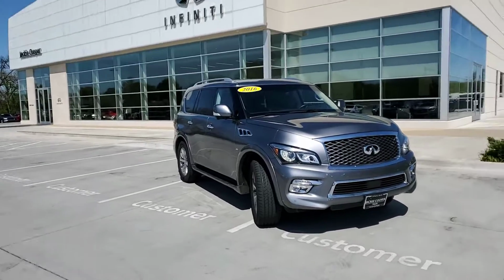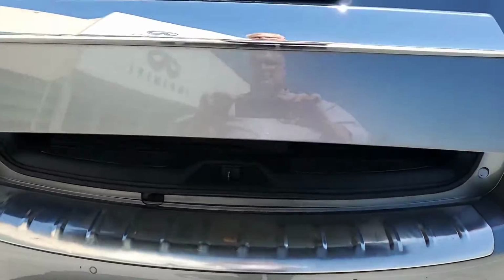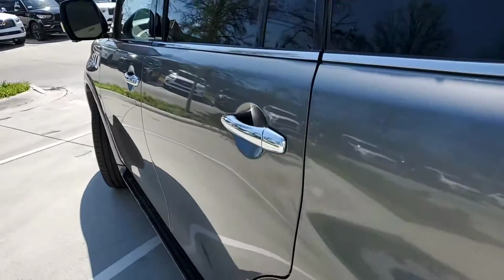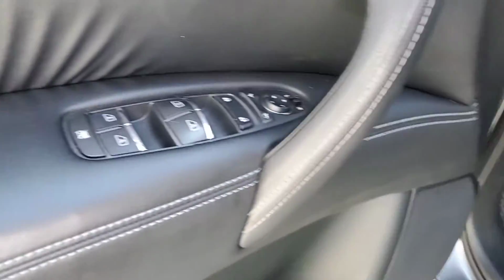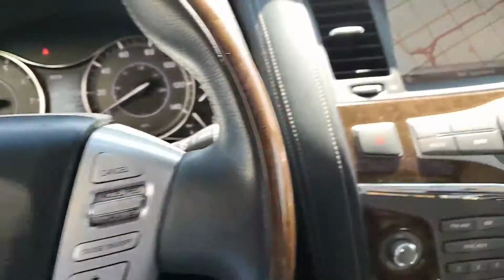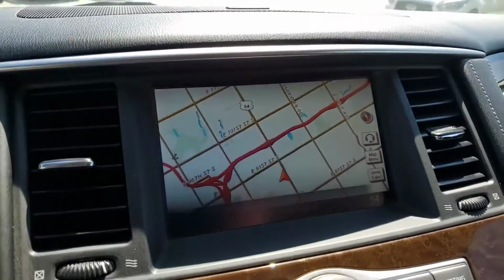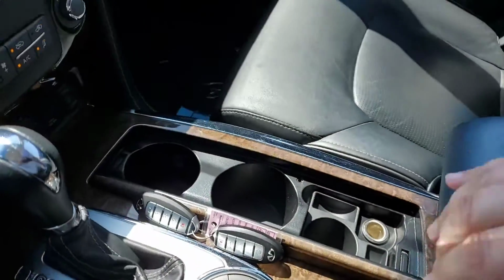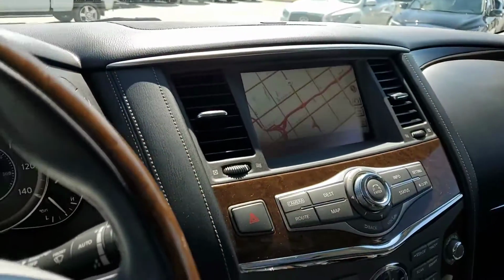Steve - 2016 INFINITI QX80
Gray/Graphite, heated steering wheel, heated front seats, tri-zone climate control, remote engine start, blind spot warning, back up collision intervention, intelligent cruise control, forward emergency braking, navigation, bluetooth, around view monitor, and more.